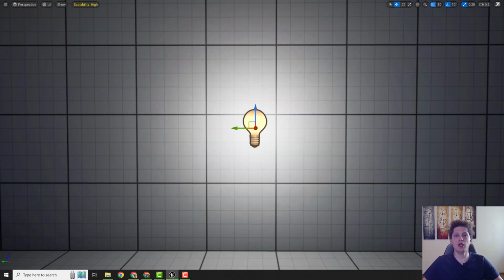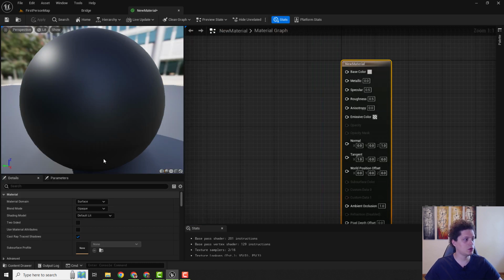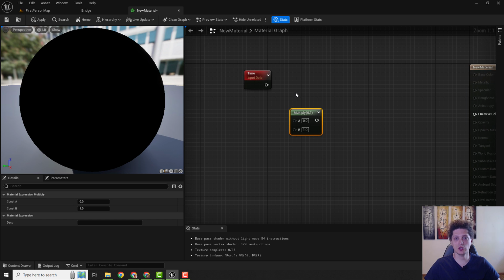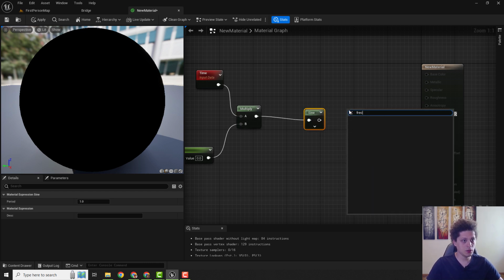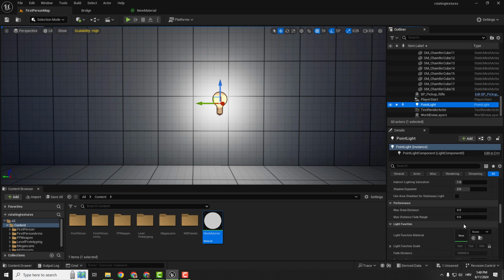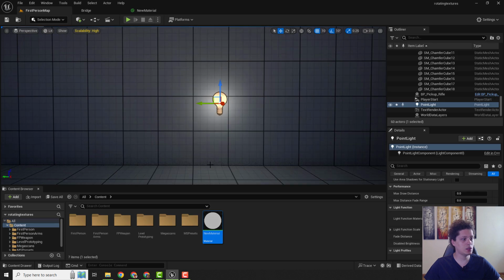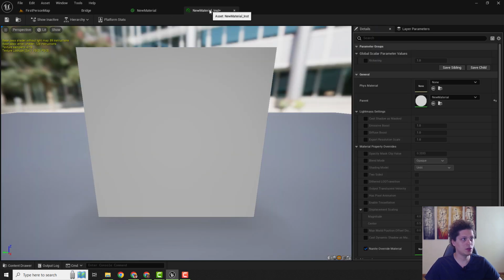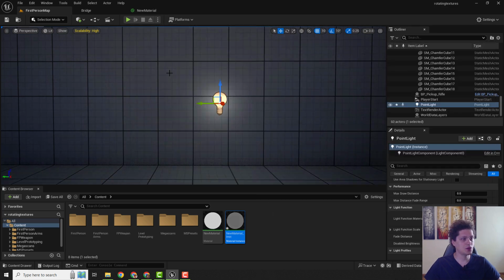EASY Beginner's Guide to Light Flickering in Unreal Engine 5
In this tutorial, I'll walk you through the steps to create realistic light flickering effects that can add an extra layer of immersion to your projects. Let's get started and bring your scenes to life with dynamic lighting!

LINK

W / S / A / D + RMB: Move Camera
Q / E: Move Camera Up and Down
Ctrl + S: Save
Ctrl + C / Ctrl + X / Ctrl + V: Copy, Cut, Paste
Ctrl + Z / Ctrl + Y: Undo / Redo
W / E / R: Move / Rotate / Scale Objects
Ctrl + Space: Open Content Drawer
Ctrl + L: Change Direction of The Sun
F11: Toggle Full Screen